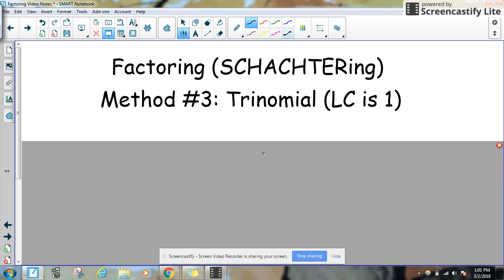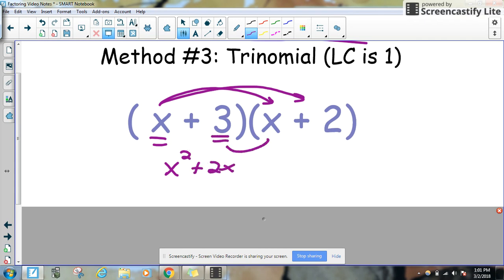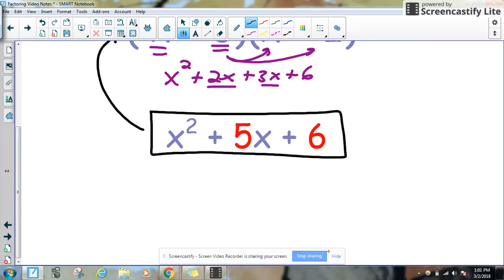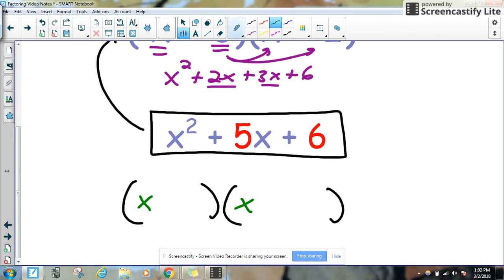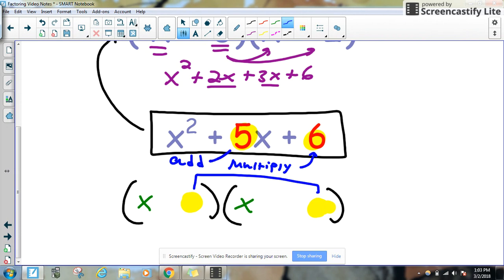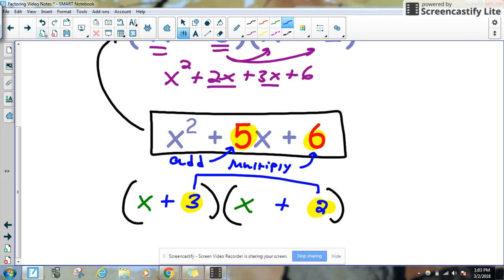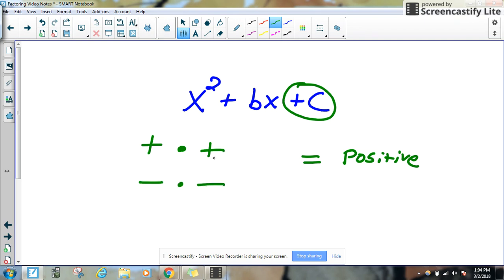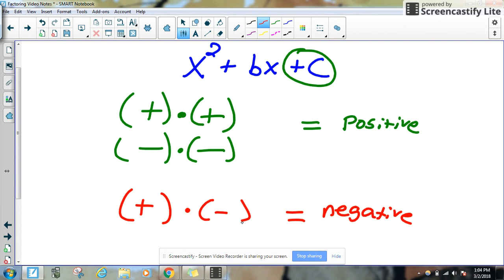Factoring Trinomials (LC is 1)